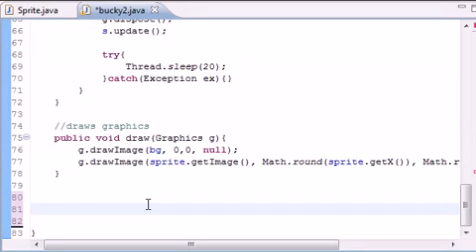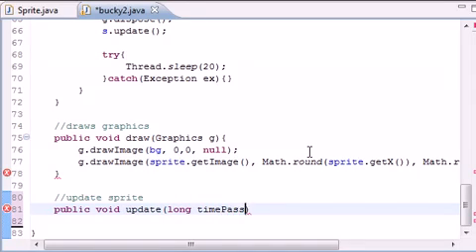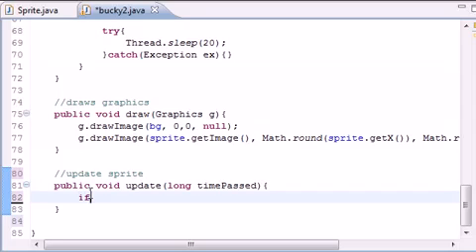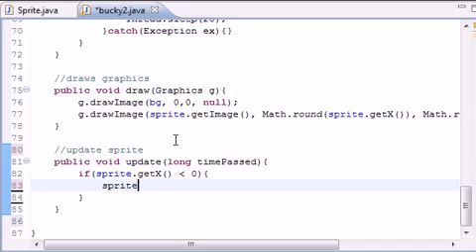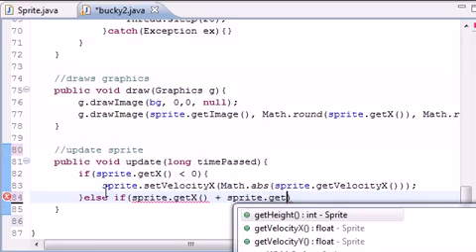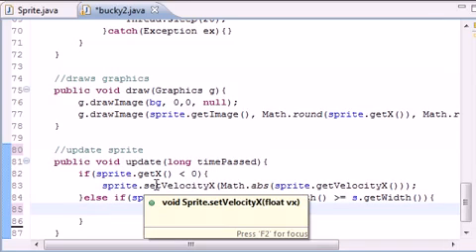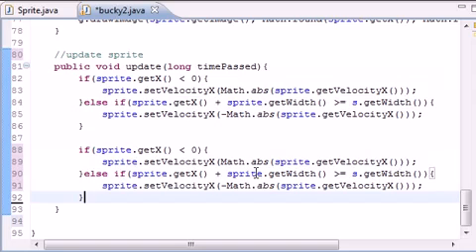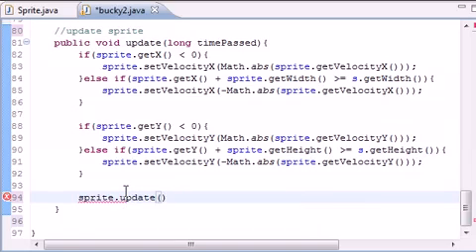Java Game Development 26 Watching the Sprite Move YouTube